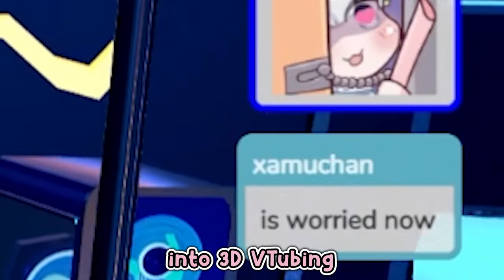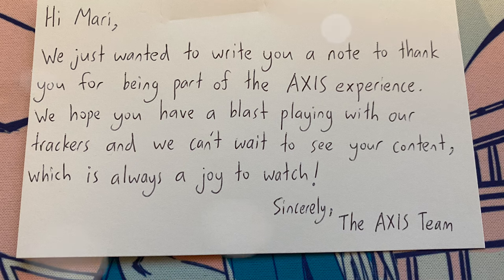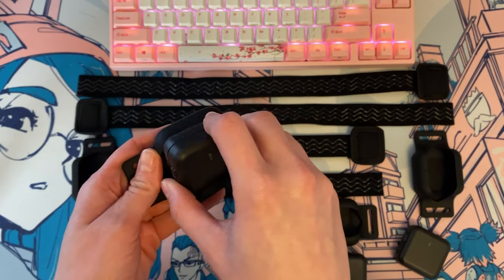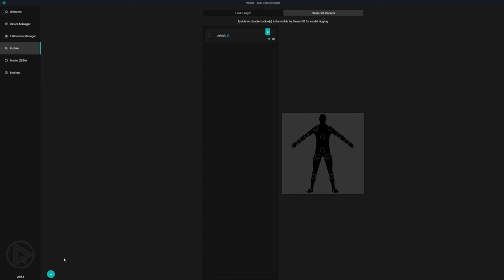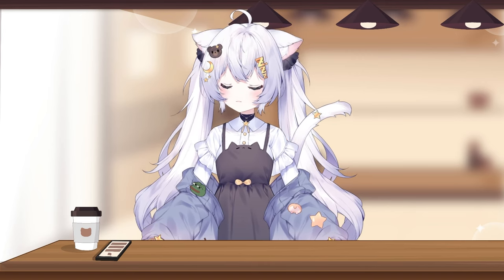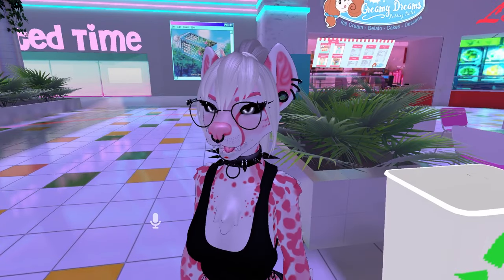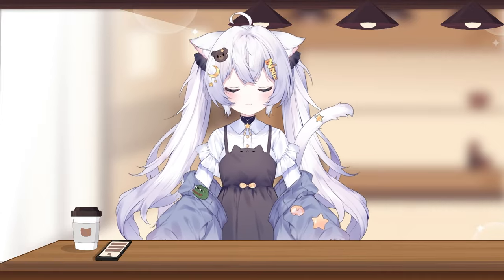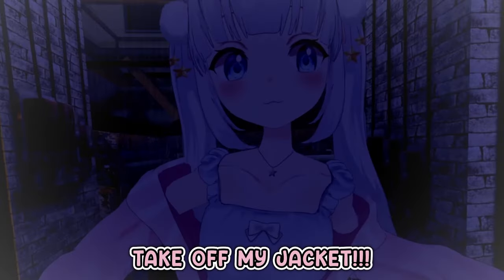The Easiest FBT Setup for VRChat [Axis Lite]